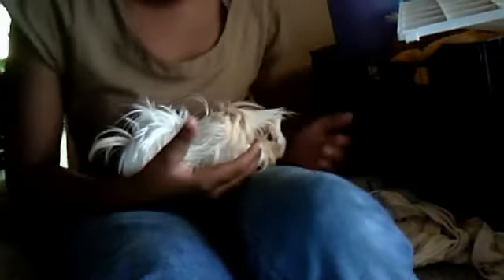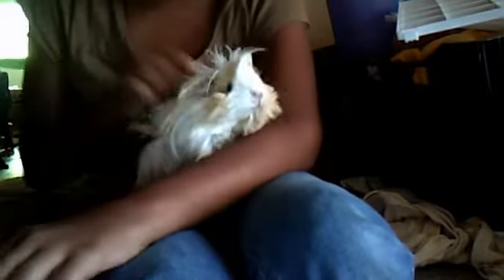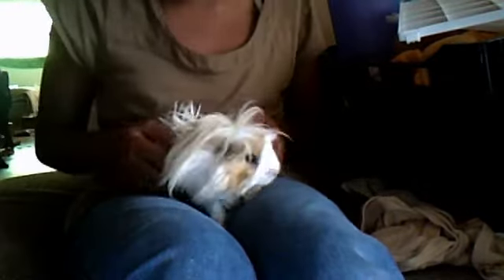Guinea Pig Supplies,Fleeces,Grids,and my piggie GINGER!!!!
majesty99ful's webcam video September 21, 2011 05:46 PM